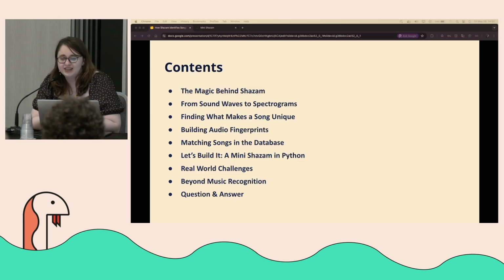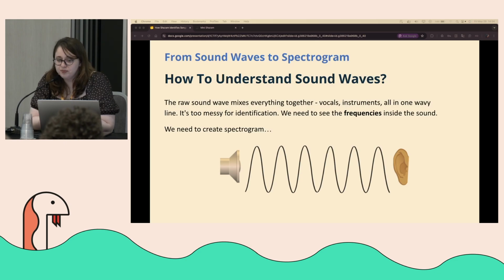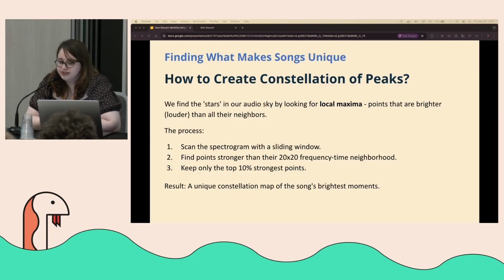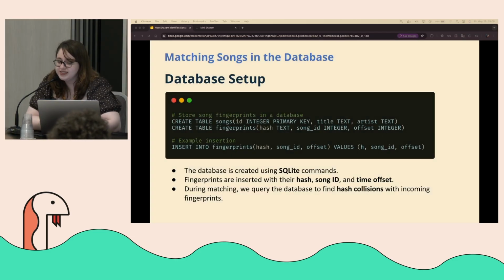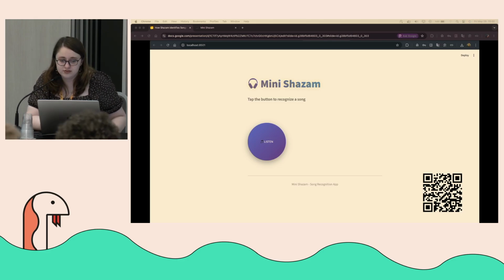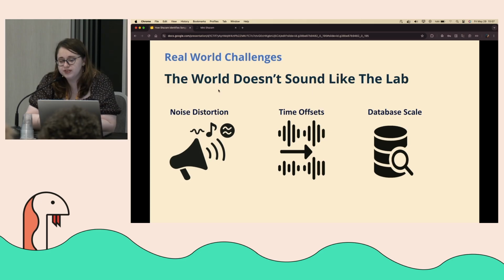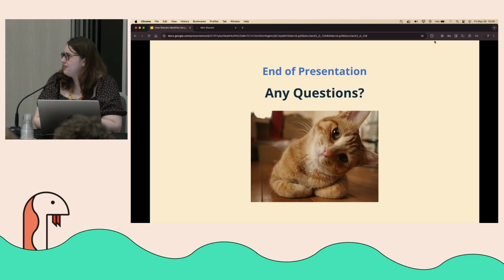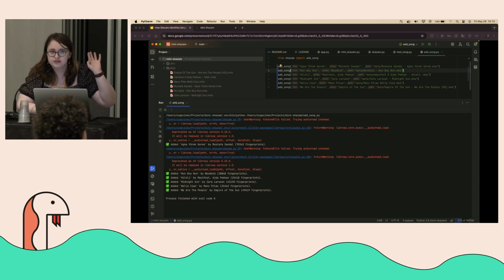How Shazam Identifies Songs in 5 Seconds: Audio Fingerprinting with Python - Özge Çinko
How Shazam Identifies Songs in 5 Seconds: Audio Fingerprinting with Python - Özge Çinko - PyCon Italia 2026

Elevator Pitch:
Have you ever wondered how Shazam identifies a song in just a few seconds, even in a noisy environment? In this talk, we’ll learn the core technology behind Shazam’s magic: audio fingerprinting.